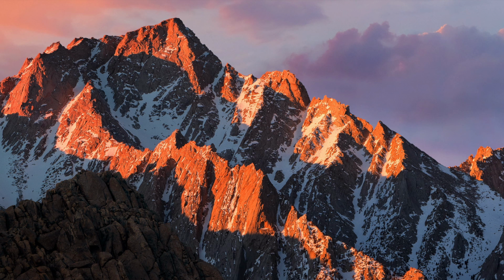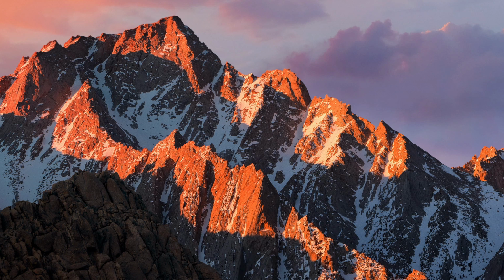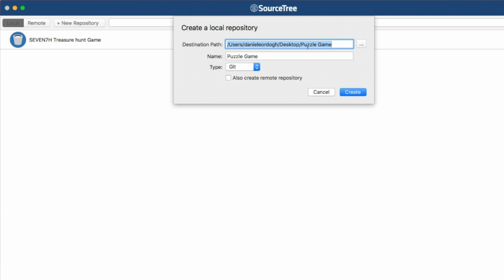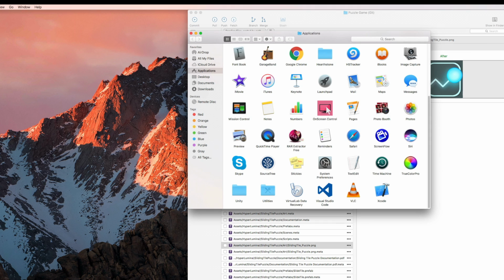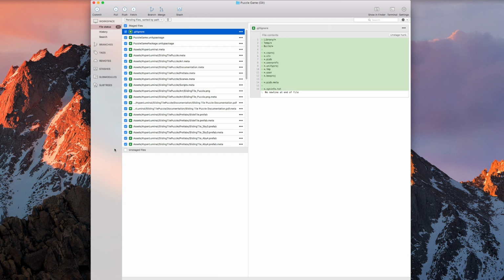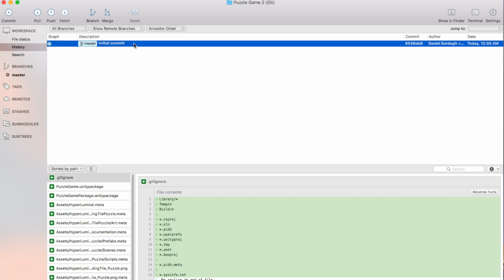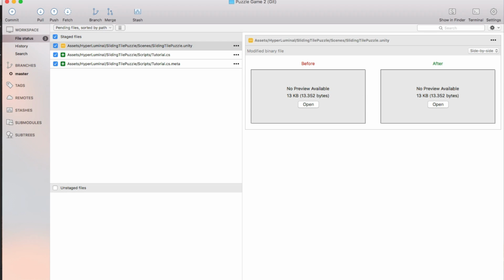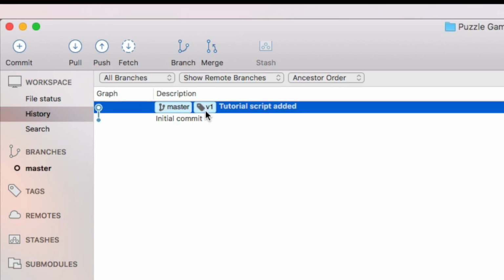HOW TO CONNECT UNITY TO GIT? (VERSION CONTROL)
In this tutorial you will learn how to connect Unity3D with Version Control tool using SourceTree.

Making simple commits, version management.

Text for .gitignore to copy + paste:
Library/*
Temp/*
Build/*

*.csproj
*.sln
*.pidb
*.userprefs
*.unityproj
*.tmp
*.user
*.booproj

*.pidb.meta